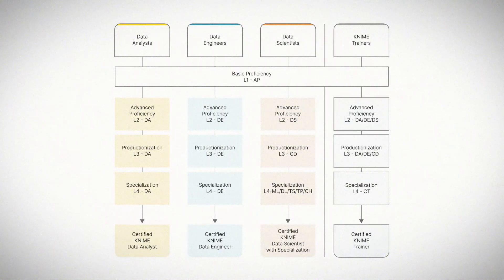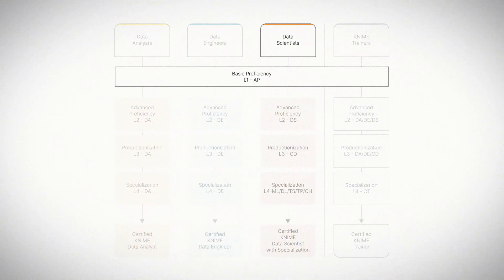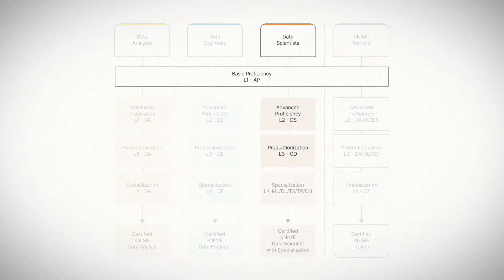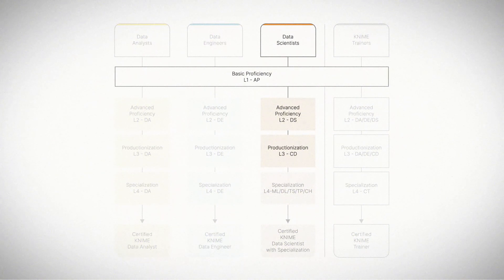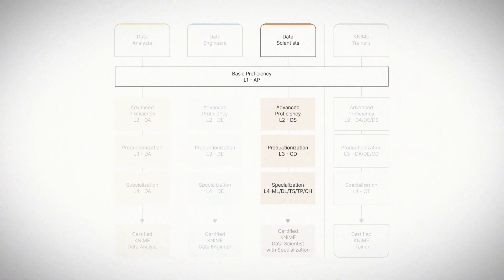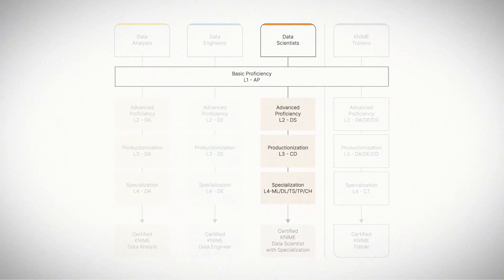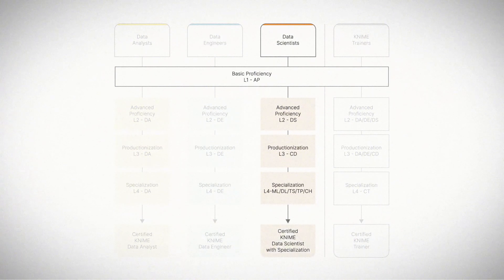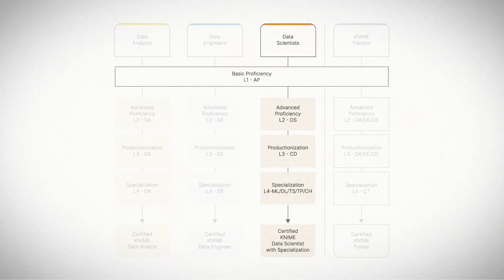How to become a Data Scientist, the no-code/low-code open source way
What does a data scientist do? What are the daily challenges a data scientist faces? How can you become a data scientist without having to code (if you don’t want to)? This video answers these questions and points you to the free and open-source KNIME Analytics Platform with learning paths, courses, and certifications to get you started on your data literacy journey.

00:00 Data Professionals Theme
00:40 Intro
00:50 What does a data scientist do?
01:36 What are the everyday challenges a data scientist faces?
02:17 How can I become a data scientist with KNIME?